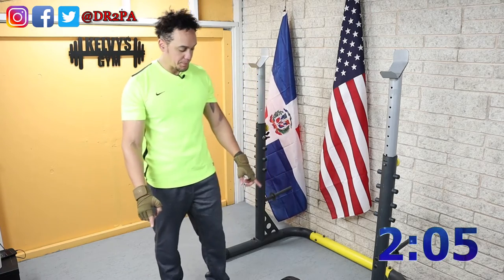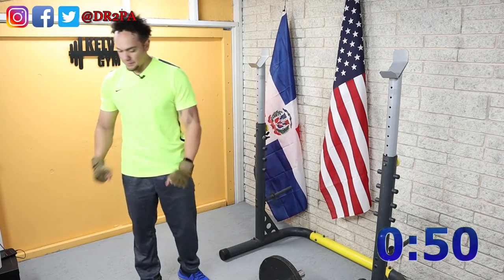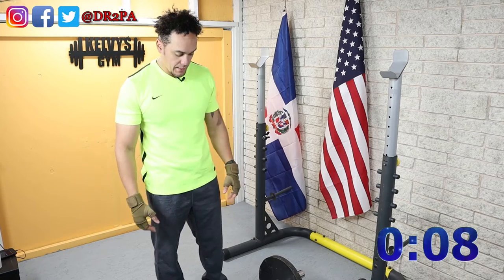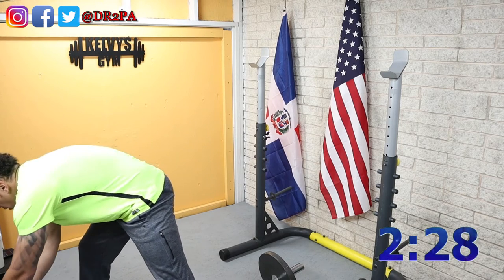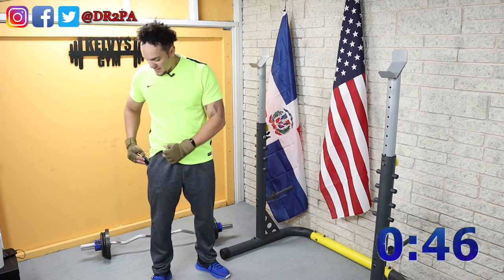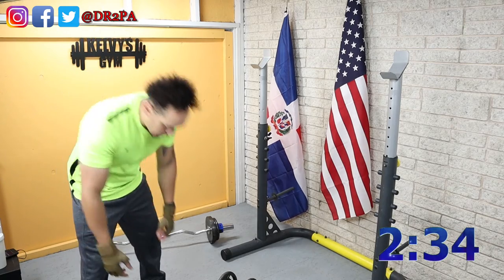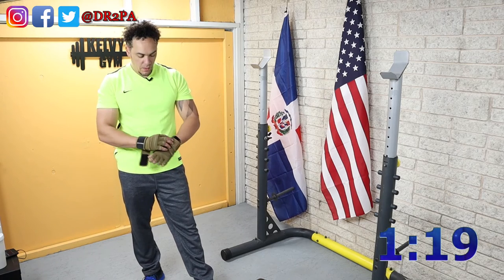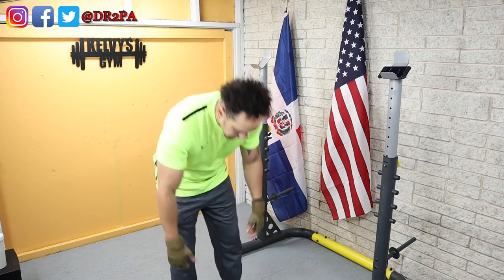Day 159 | 300 Days Fitness Challenge